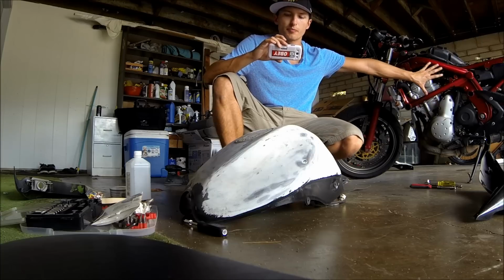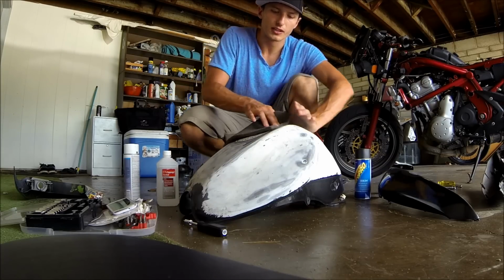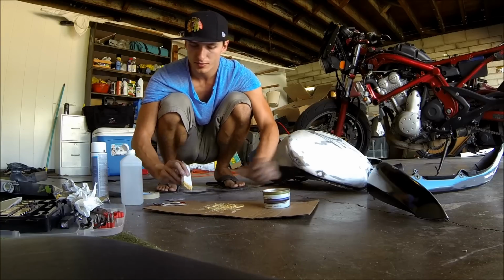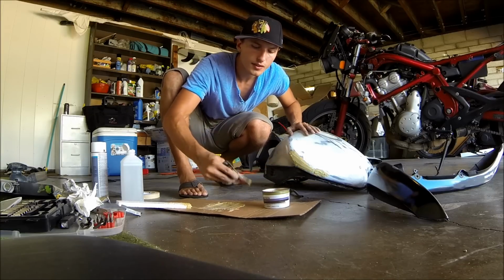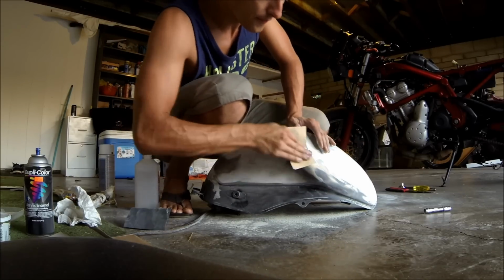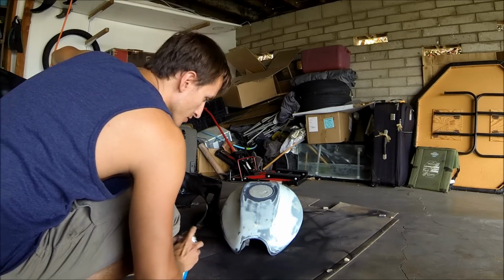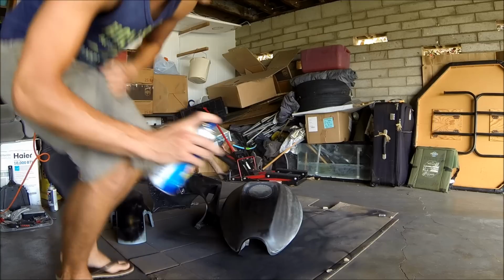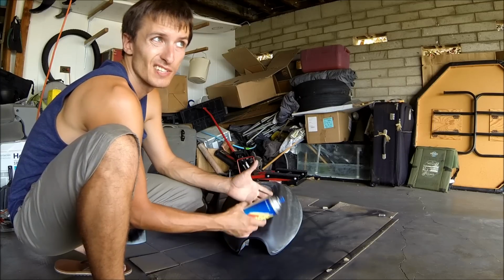HOW TO PAINT a Motorcycle Like a Pro For Less Than $50 !!!!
Installment 2 of my How to Paint series.  How to paint, do bondo work, how to prep  your parts, and what things you need to buy.

▬▬▬ Check me out on these sites ▬▬▬